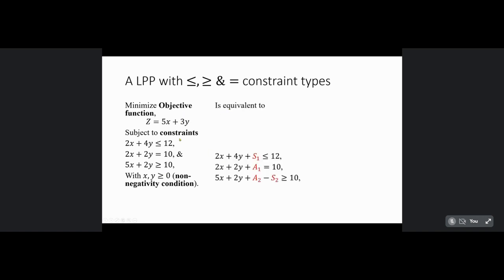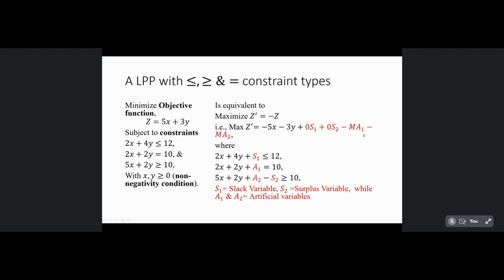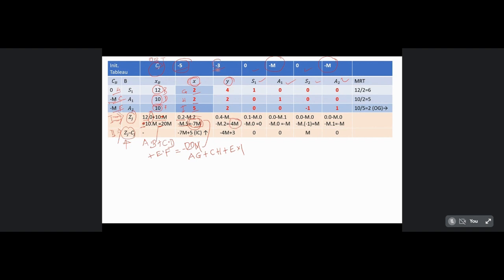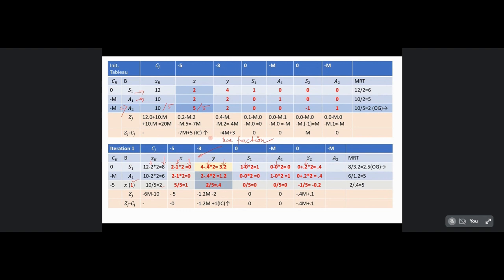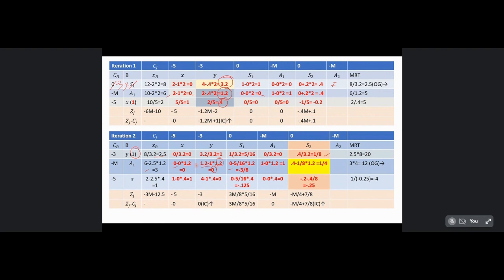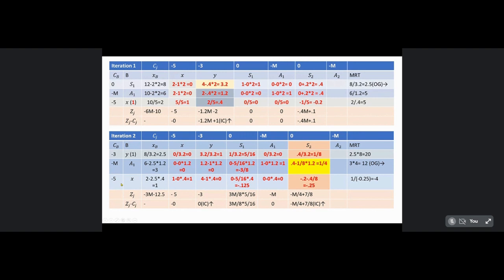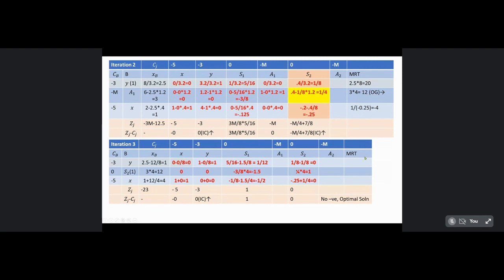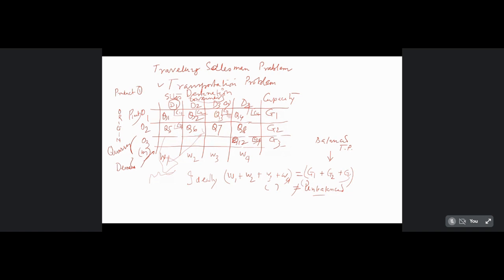Construction Management day 8 AGN 09 02 22